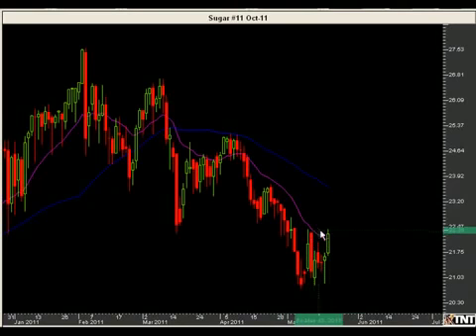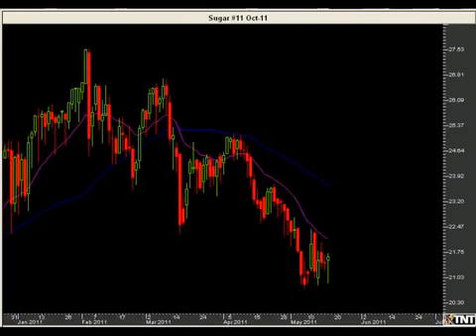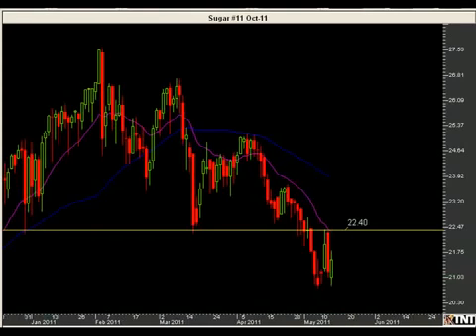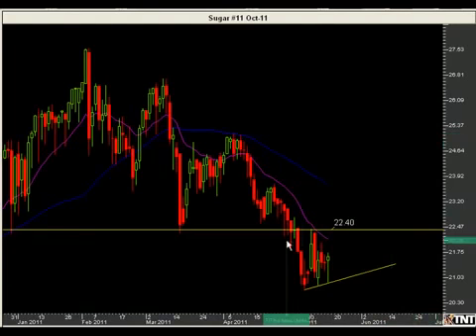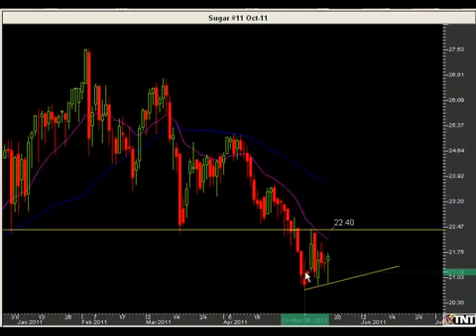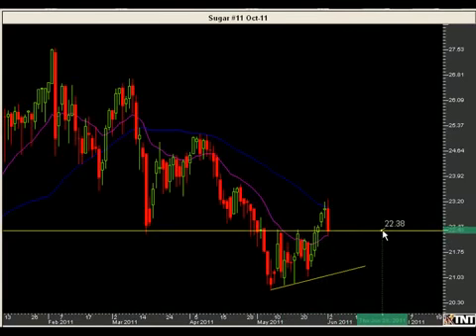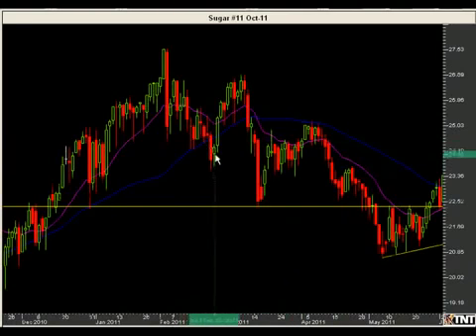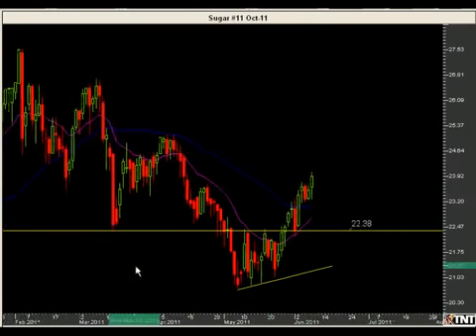استراتيجية رهيبة ماكد وار اس اى ( اسرار المؤشرات